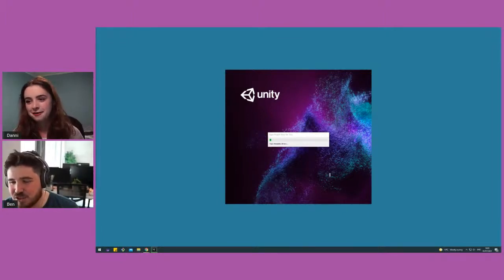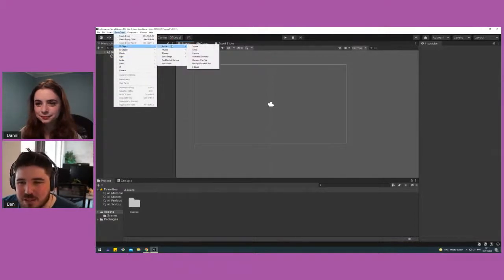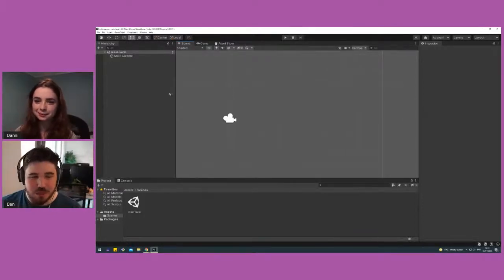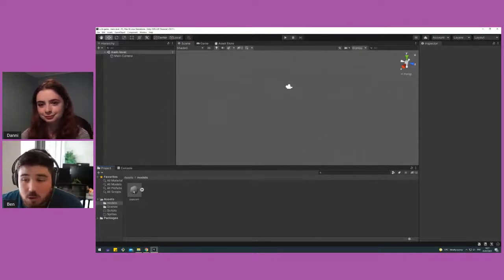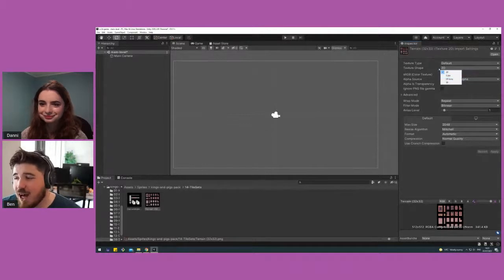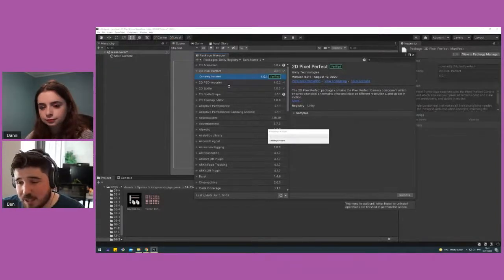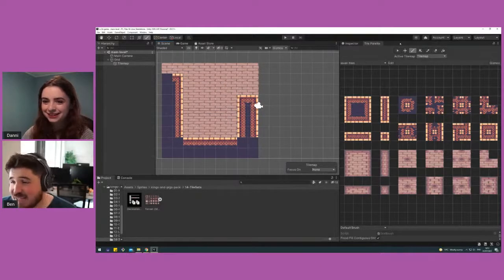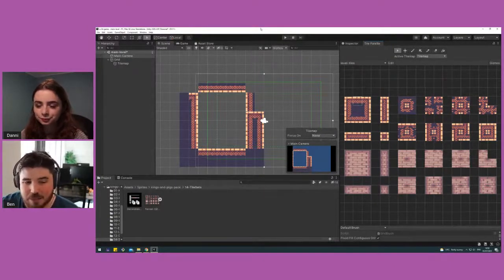Danni and Ben Show / Episode 2